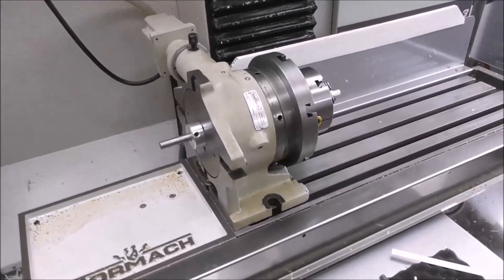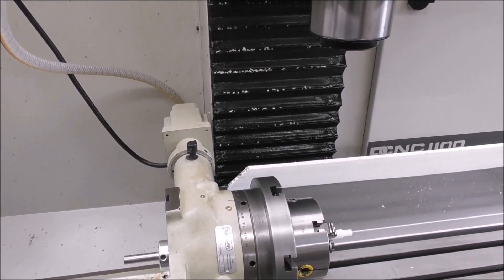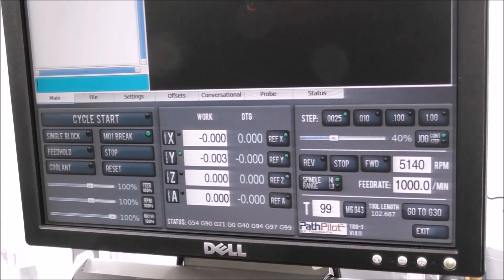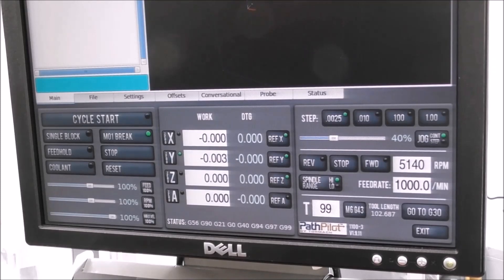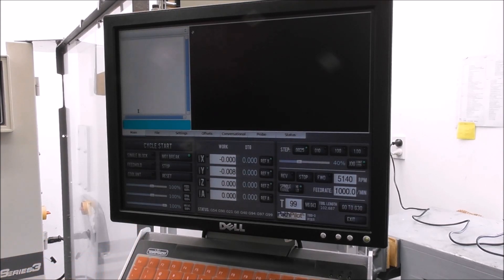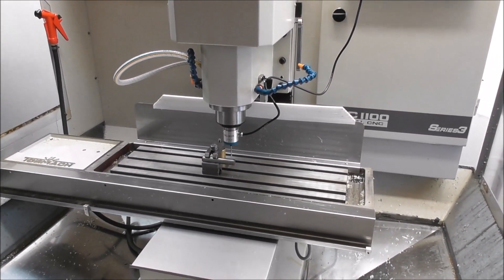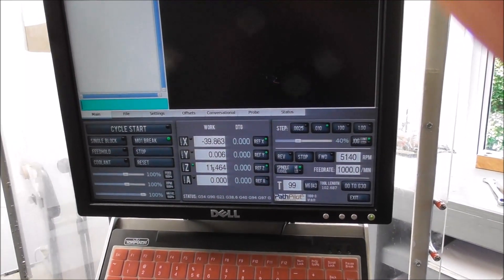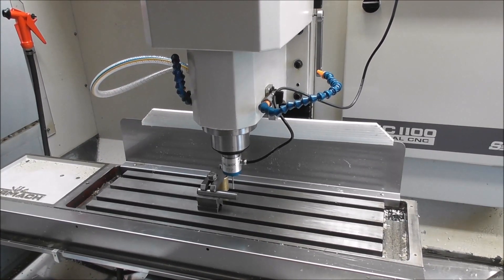Tormach Rapidturn, 4th Axis and Probing - Part 2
Rapidturn, 4th Axis and Probing -  Part 2 . Including and update on the ITTP